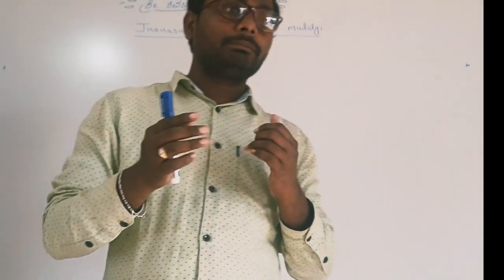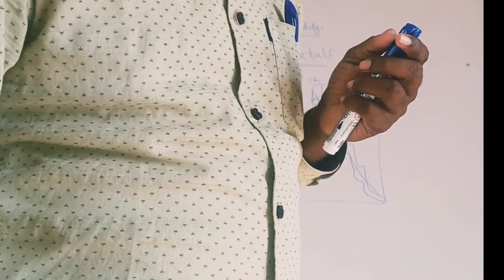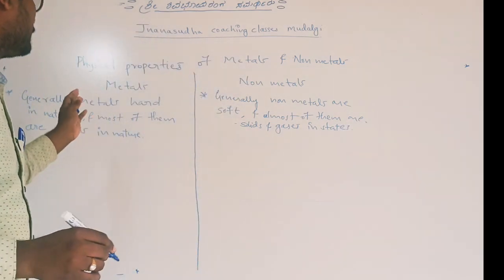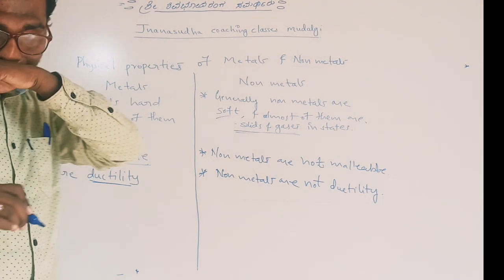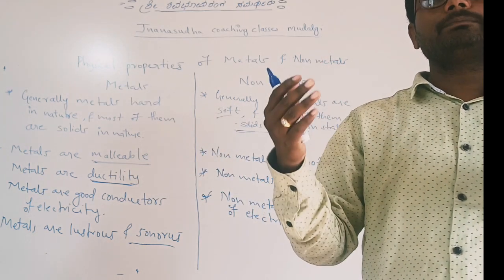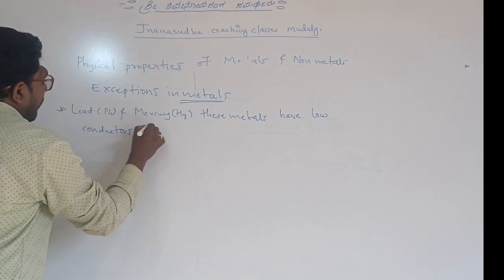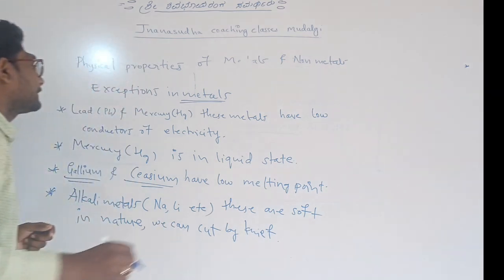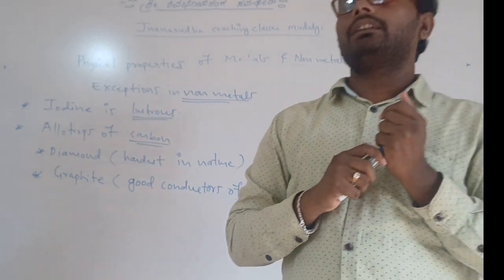SSLC Science Metals & NonMetals Part1